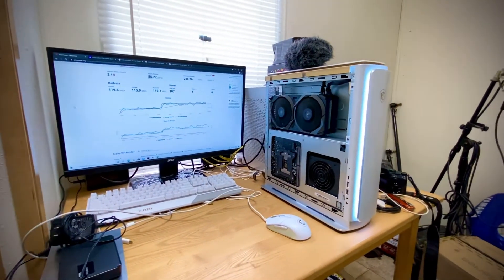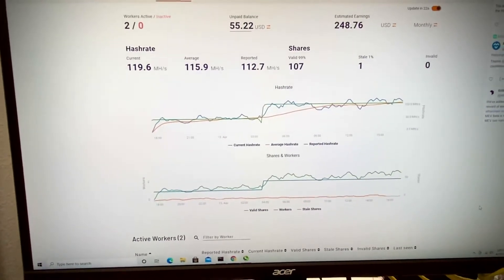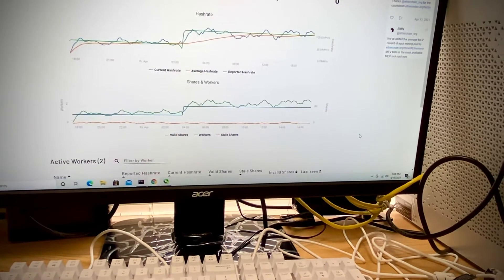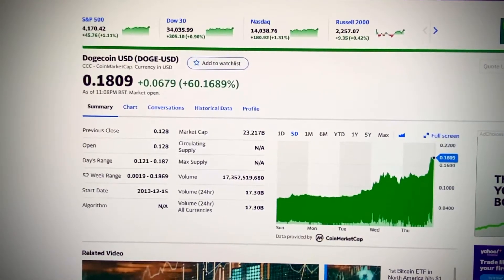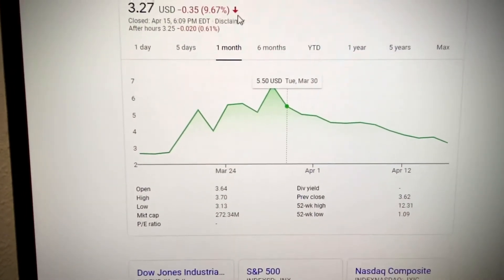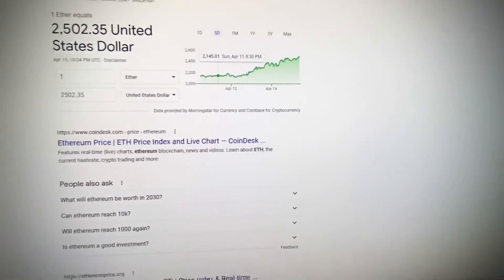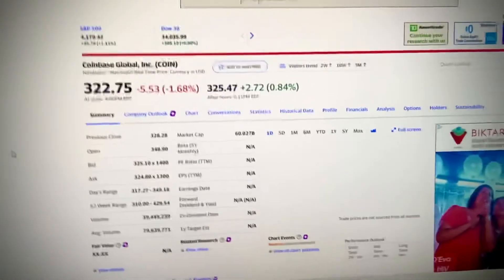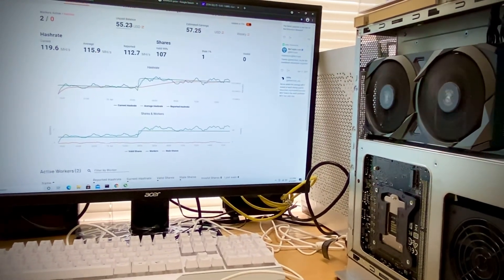Dogecoin Spectacular Rise! Coinbase update! HOFV and DLPN disappointment!!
Here is an update on my mining rigs and also what Dogecoin has been doing over the last couple of days.
I had to take my loses and drop DLPN and HOFV from my portfolio.